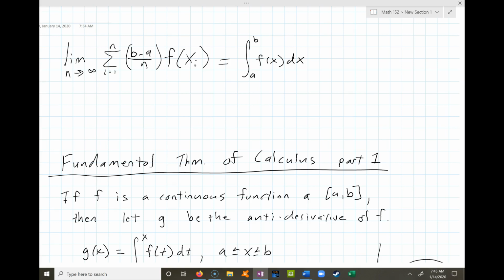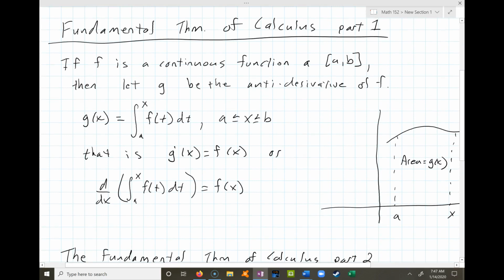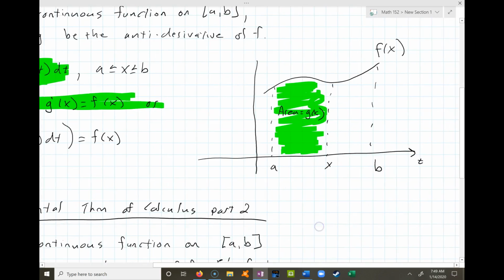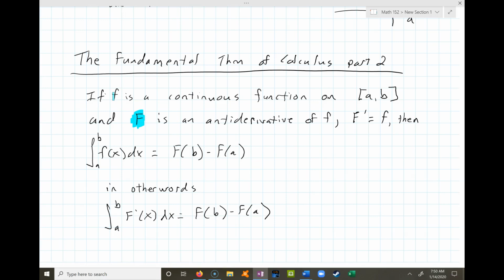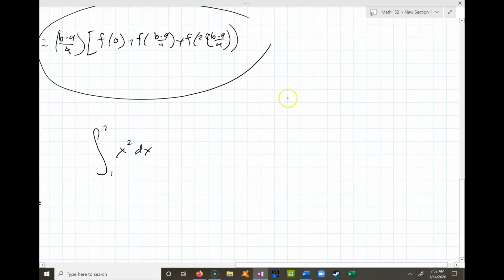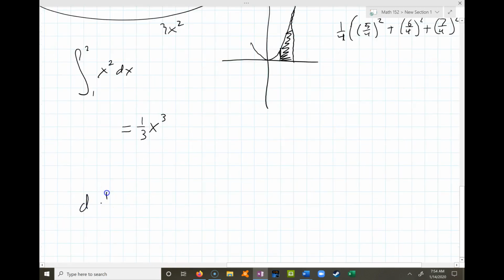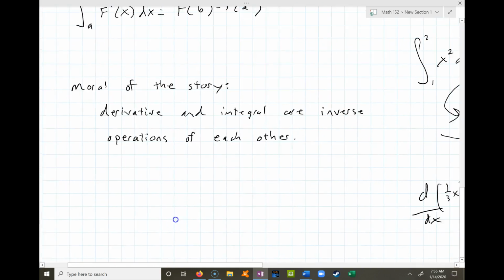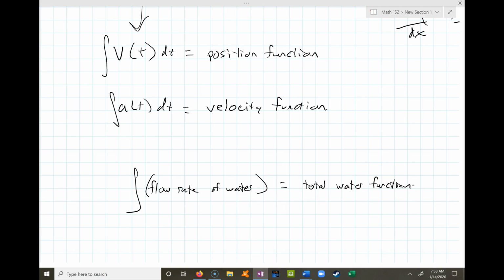The Fundamental Thm of Calculus